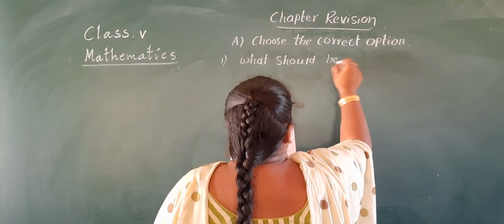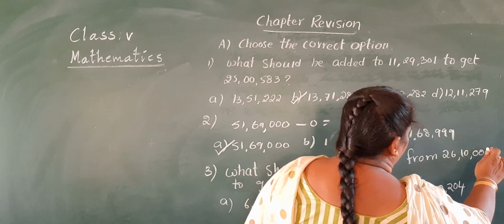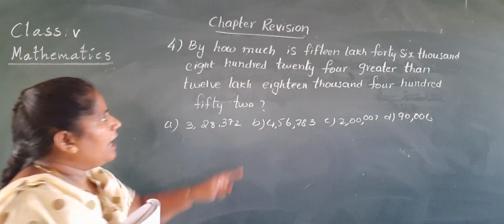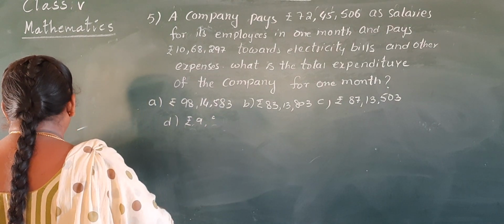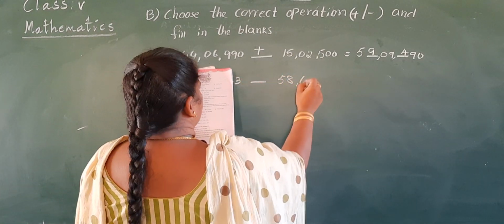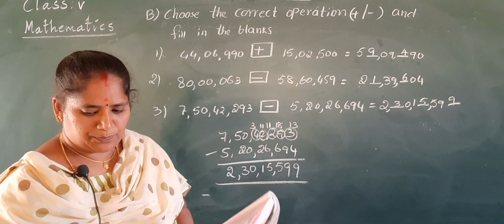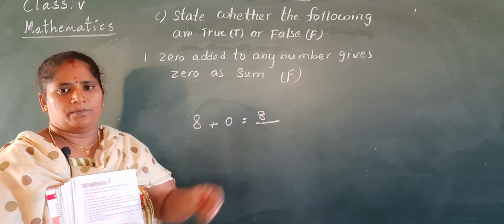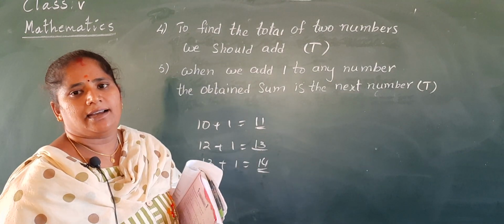5th class Math 07 07 21